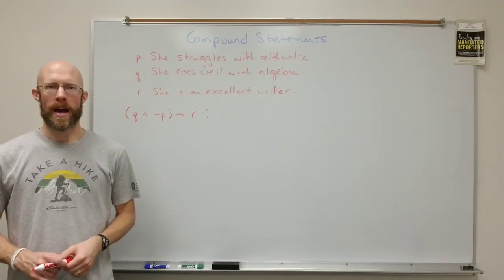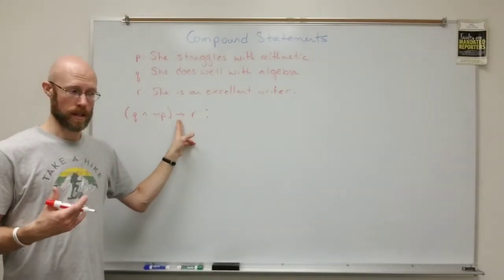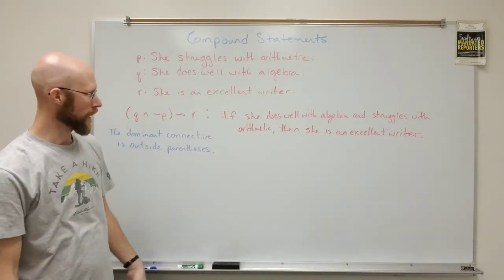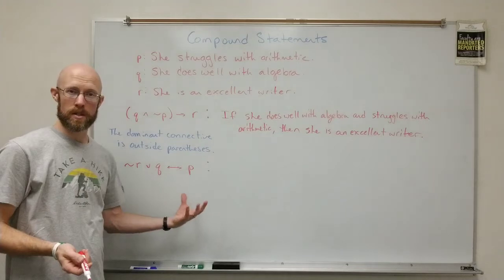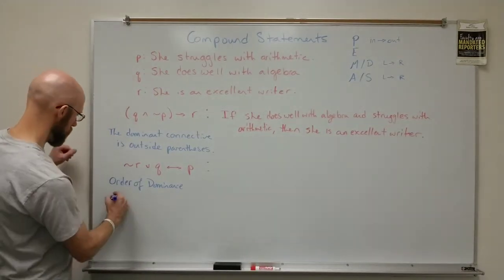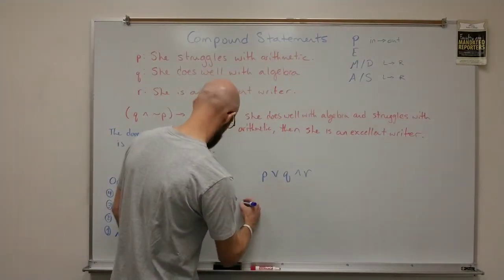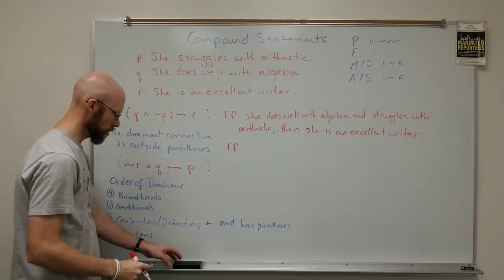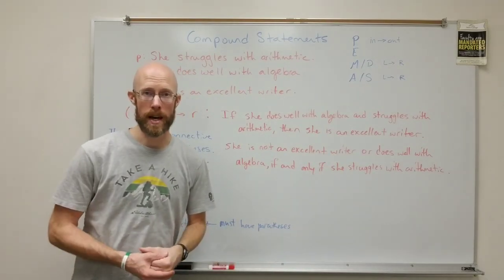Compound Statements Part 5